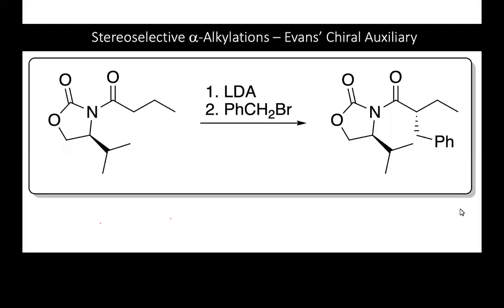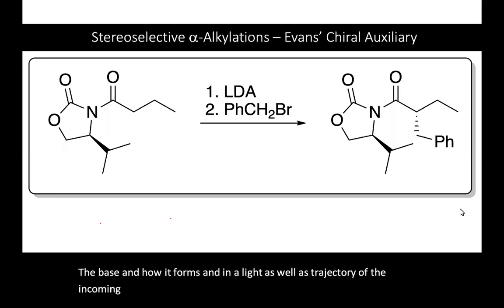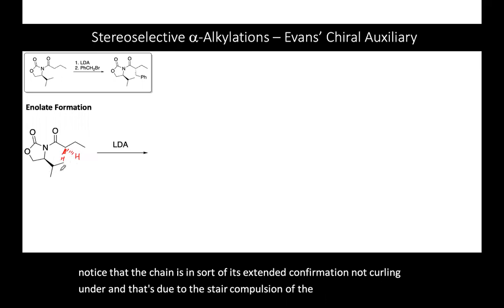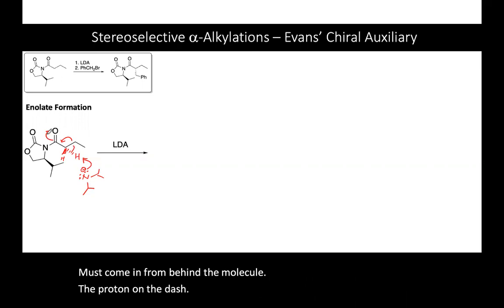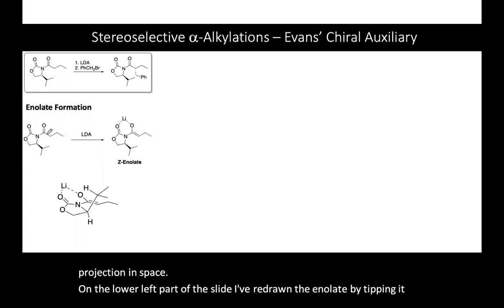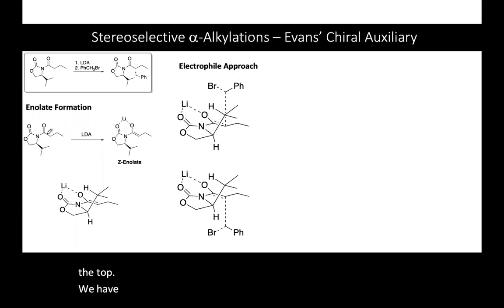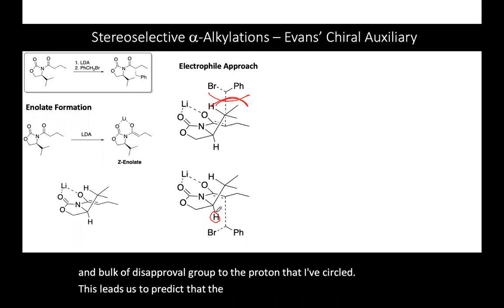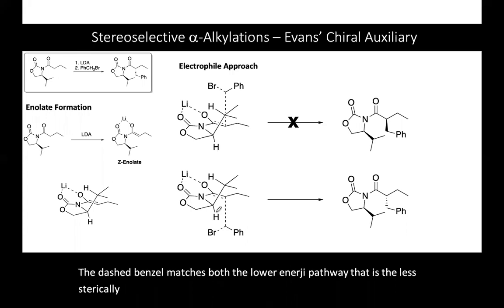Stereocontrolled alpha Alkylation